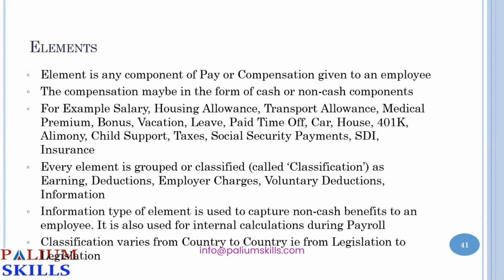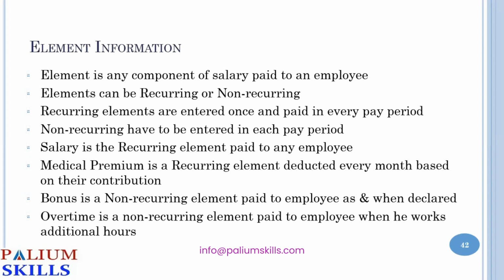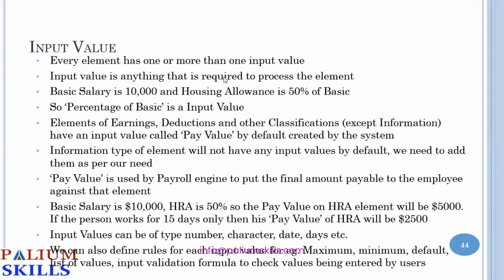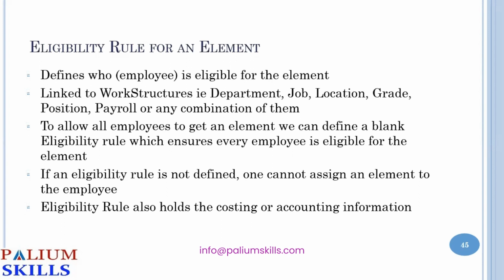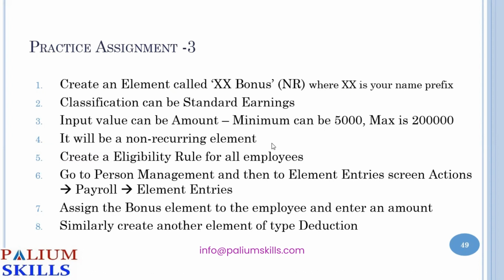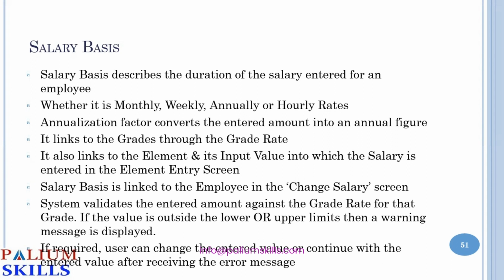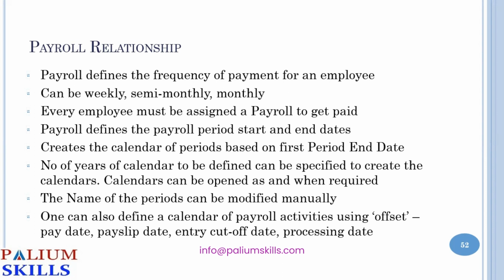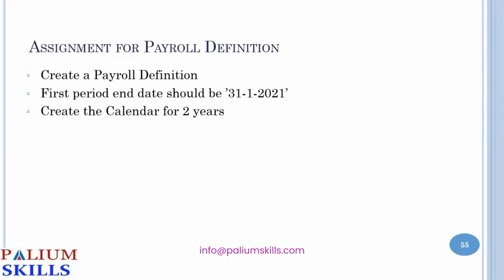Salary Basis vs Other Payroll Elements | What's the Difference?